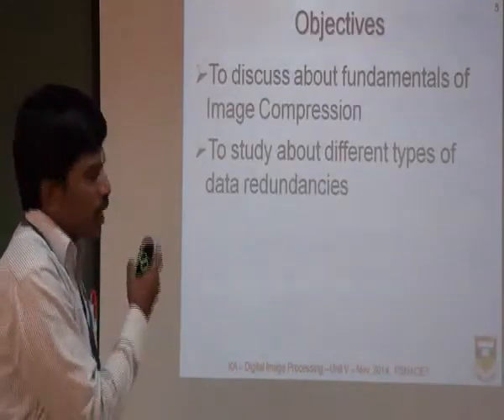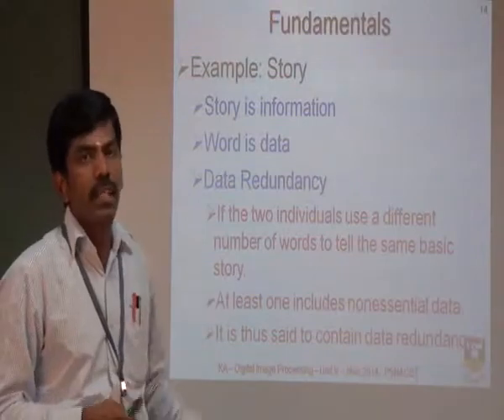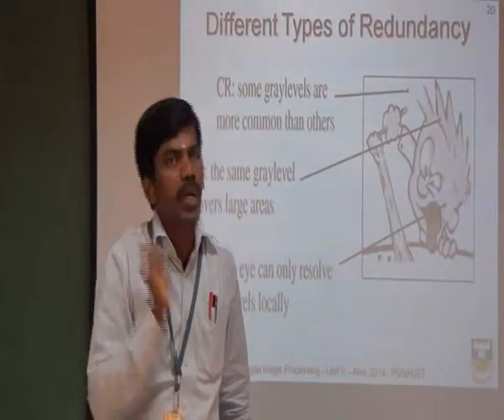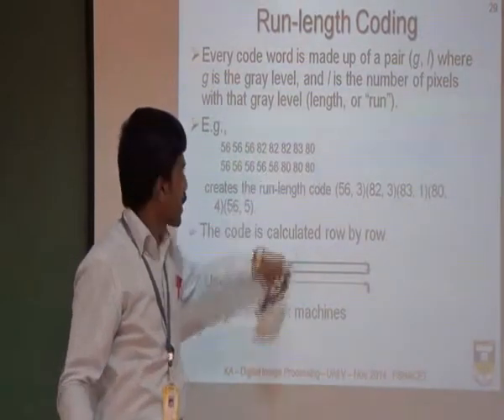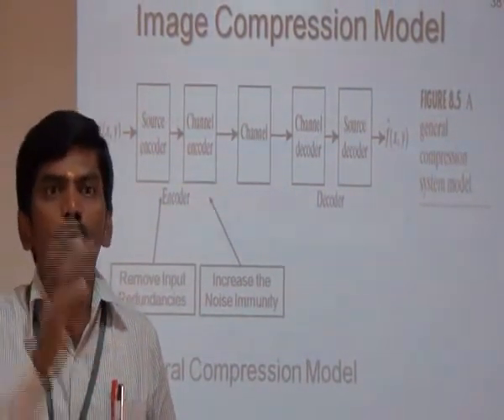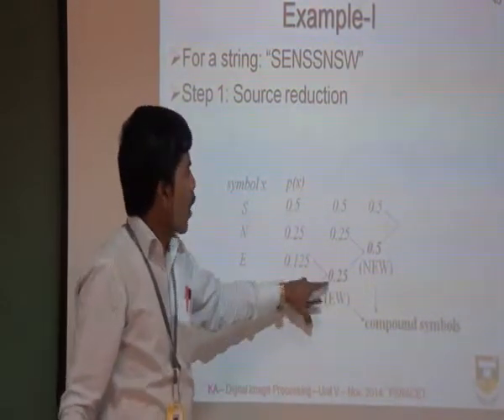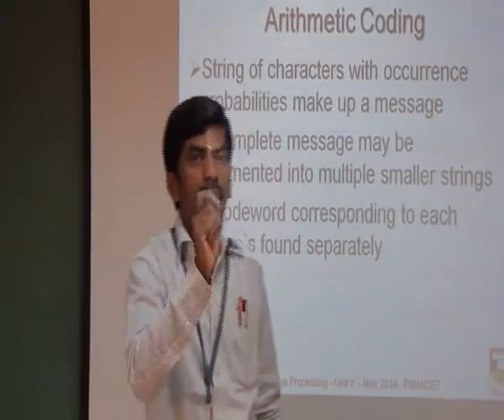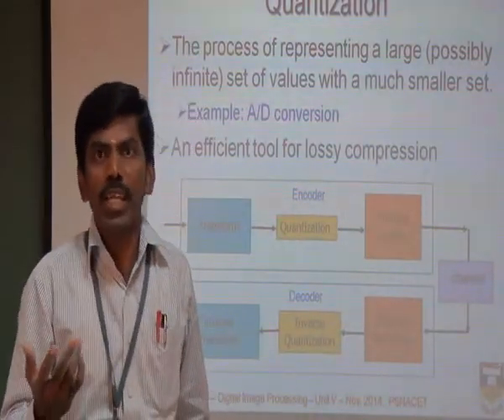Dr K Adalarasu